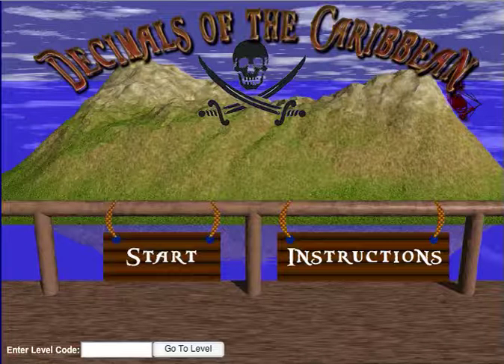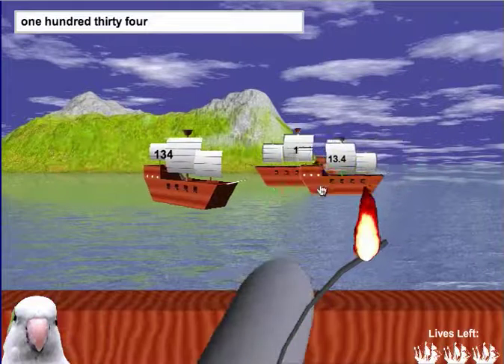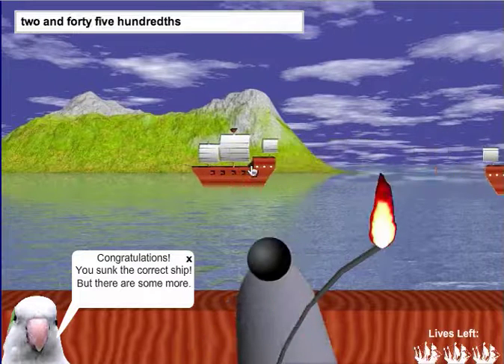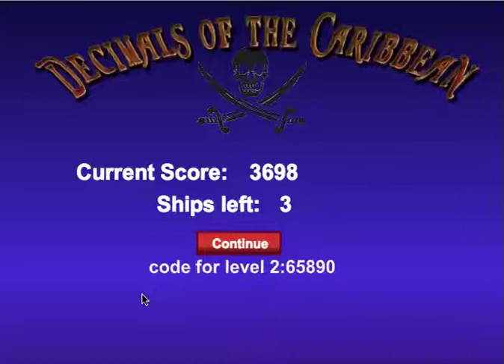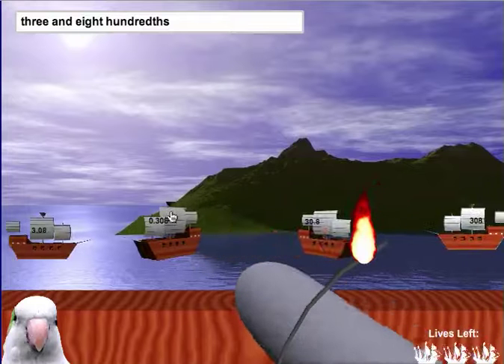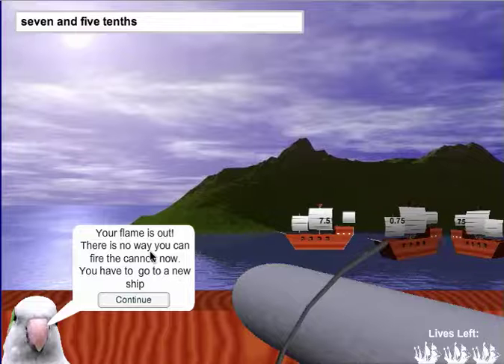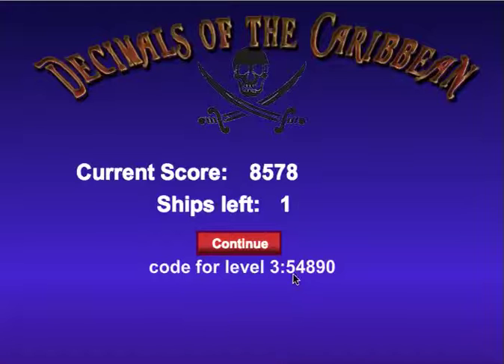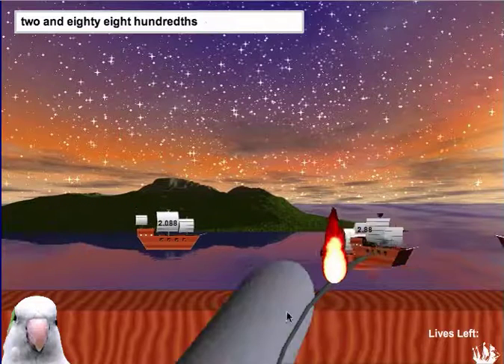Decimals of the Caribbean - Decimals Game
This video will show you how to play Decimals of the Caribbean on MrNussbaum.com